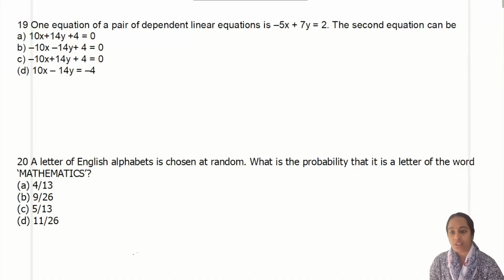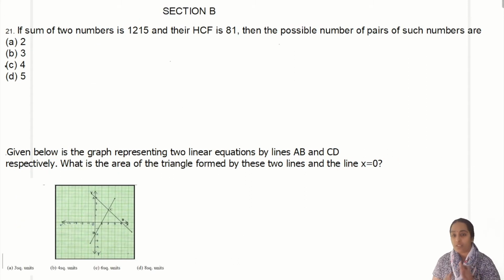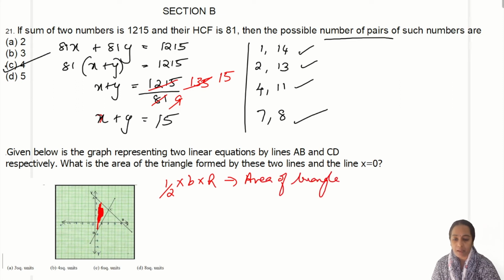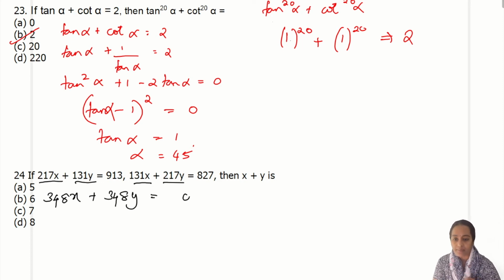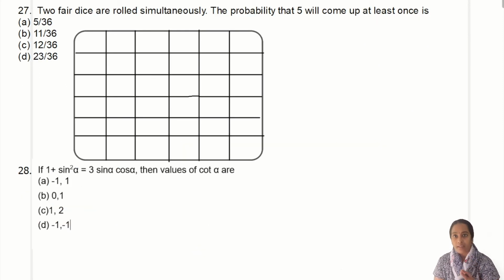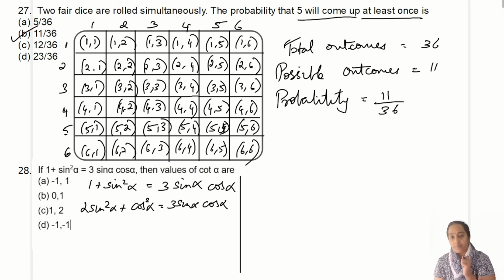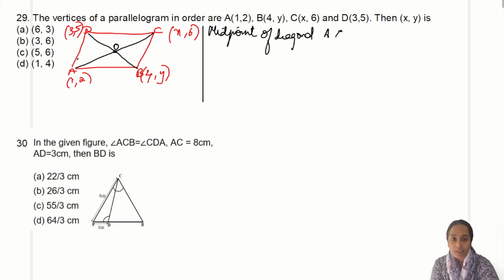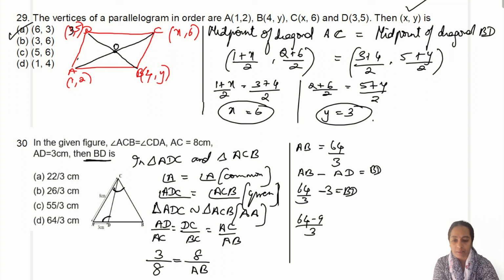Sample Paper | Maths | Class 10 | CBSE 2022 | Fully Solved | Part 2 || SriEdusy (in English)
Sample paper CBSE maths class 10 fully solved for 2022.